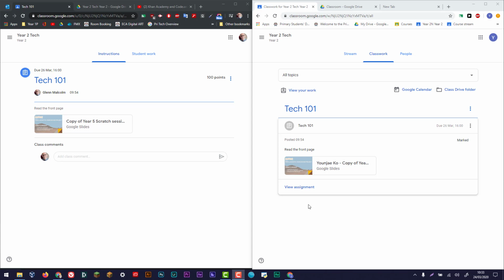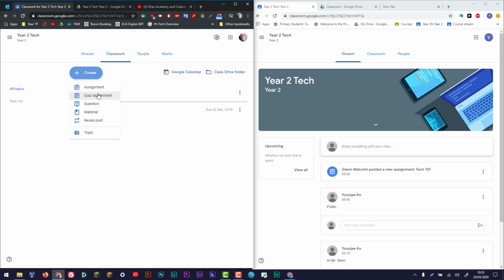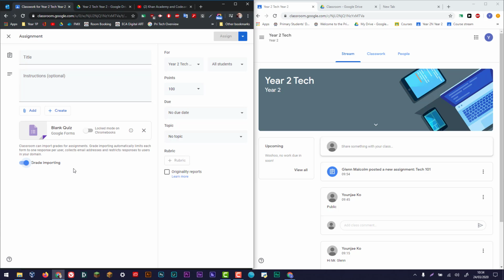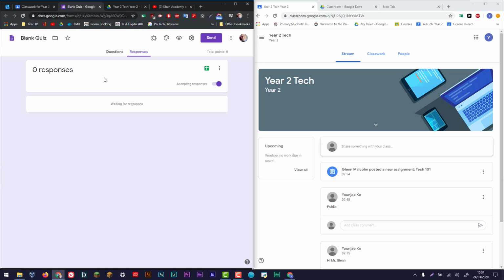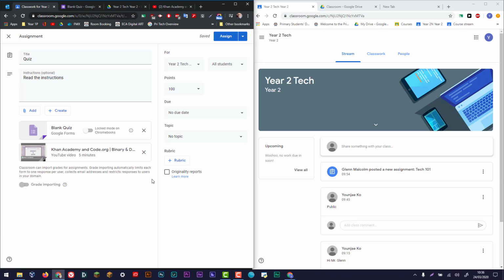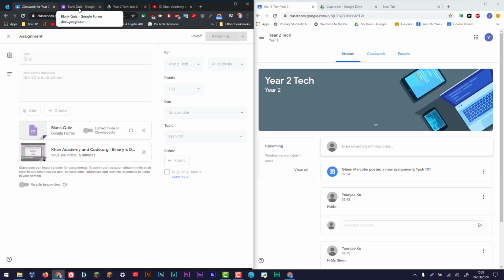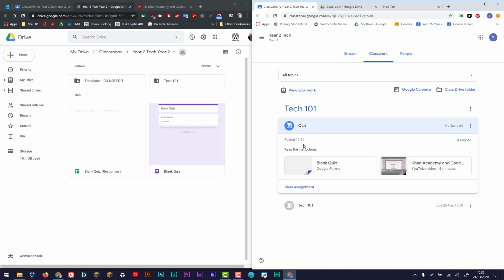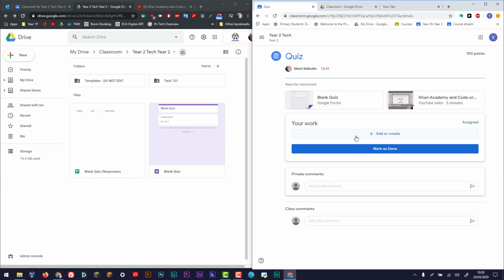Google Classroom 2020 How Do Assignments and Quizzes Work?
What do Quizzes look like? How are they used? How are they different to simply asking questions in Google Classroom streams?